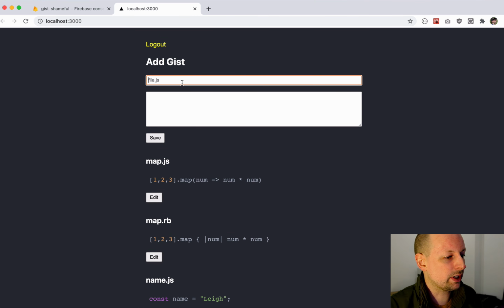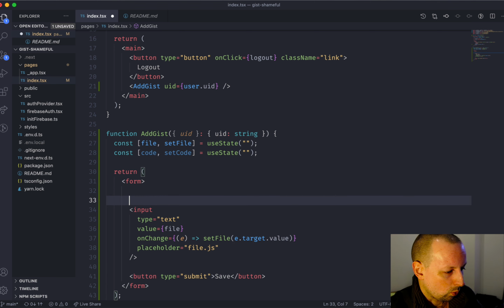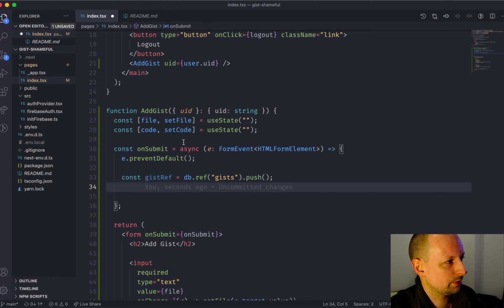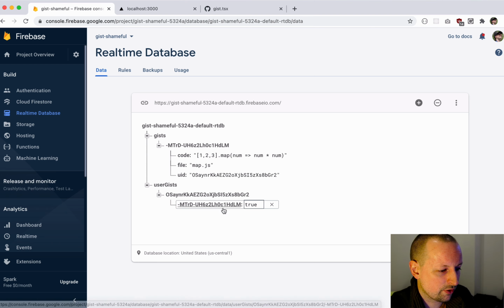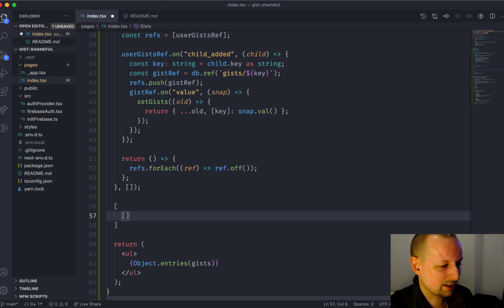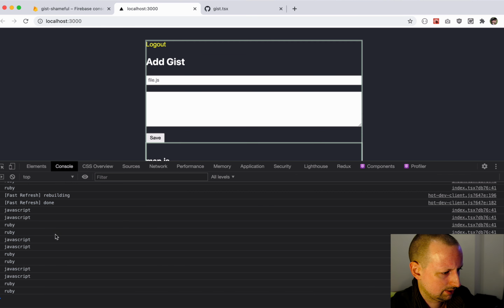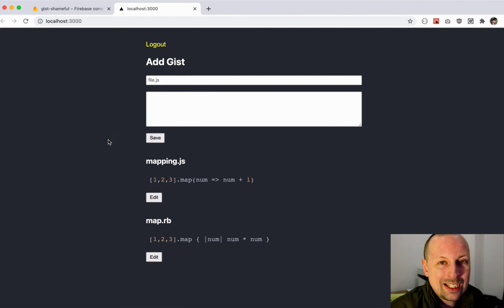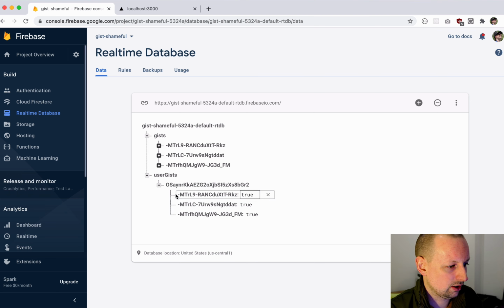Using Firebase Realtime Database with React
Let's build a Gist clone where you can add, view, and edit Gists. They will be stored in Firebase's Realtime Database and we will protect the data by setting up rules.

Course

Links

Connect

Timeline

00:00 - Introduction
02:15 - Form to save Gist
06:00 - Next Level Next.js
06:35 - Saving data to Firebase Realtime DB
13:35 - Loading data from Firebase Realtime DB
24:00 - Syntax Highlighter
29:25 - Editing data in Firebase Realtime DB
34:15 - Securing Data with Rules